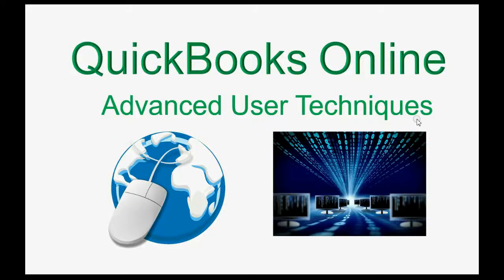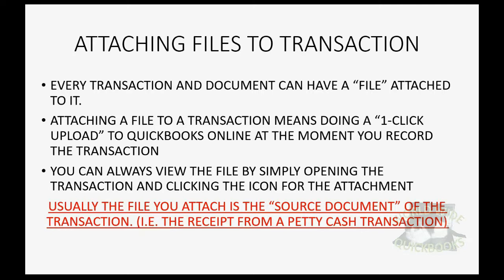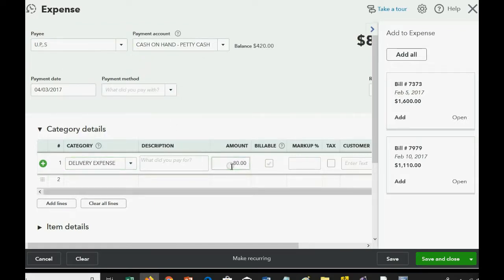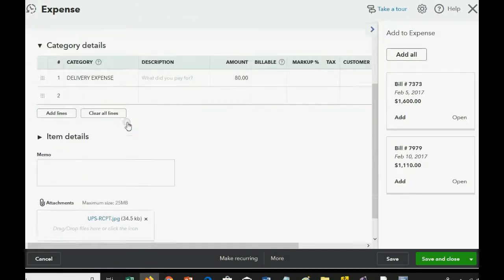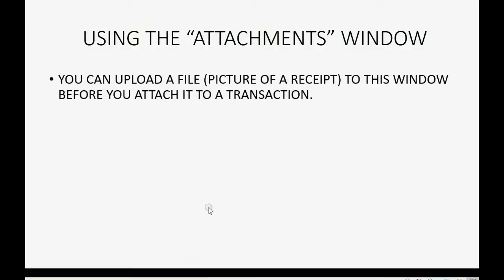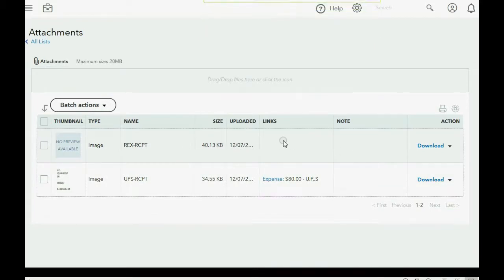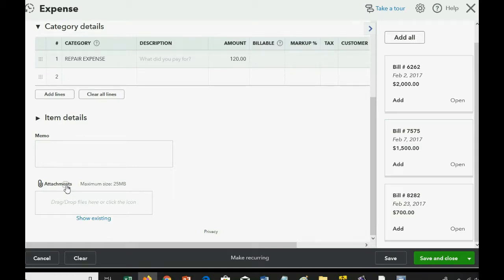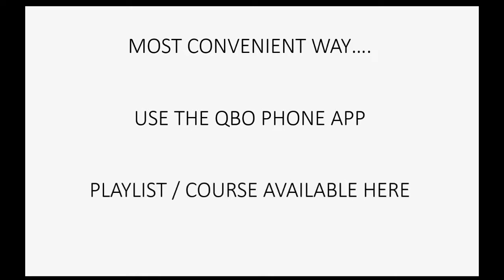QuickBooks Online File Attachments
This Learn QuickBooks Online video training tutorial will show how to attach files to a transaction in QuickBooks Online. You can use the paper clip icon to attach a file the same way you would with an email. The file will upload to QBO and be viewable when you open the original transaction. You can see, manage and download all the file attachments that you have ever uploaded in the “attachments list” that you can open from the cog wheel.